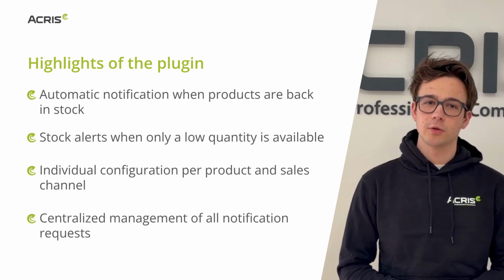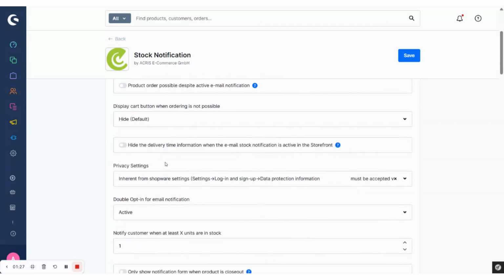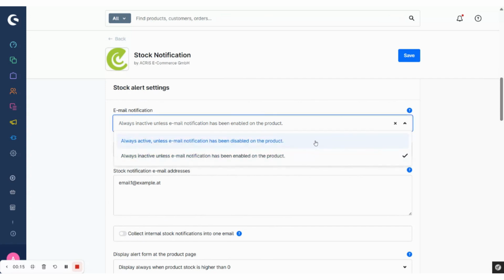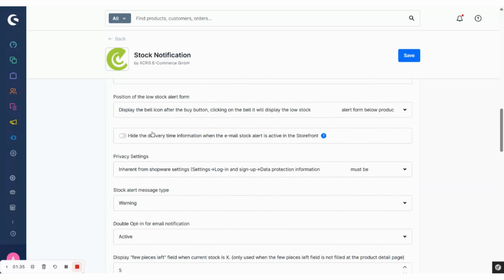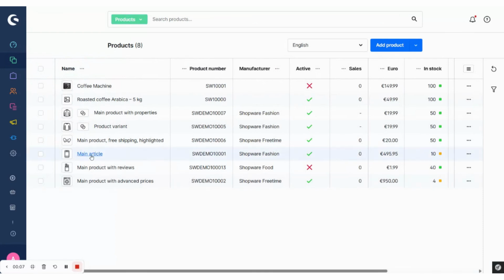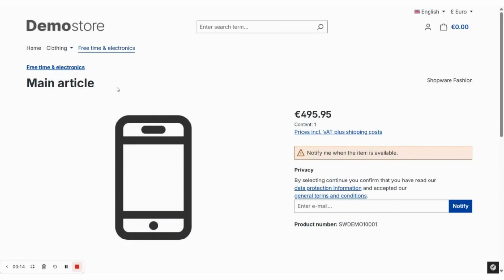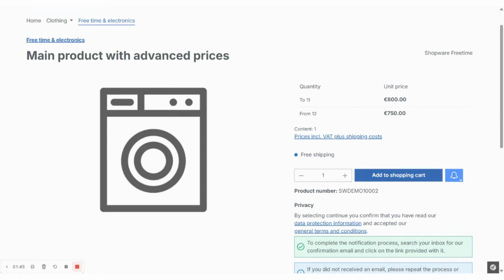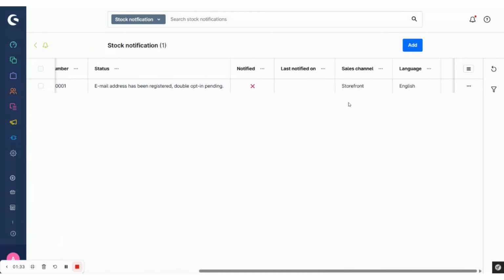ACRIS Back in Stock – Send Notifications & Stock Alerts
In this video, we show how the ACRIS plugin “Back in Stock Notification” automatically informs customers when a product is available again or when only a few items remain in stock.
Jump directly to the desired chapter:

0:00 Intro
0:10 Highlights
0:27 Demo
5:16 Outro

6RGZ8WUFNAZHXBMU